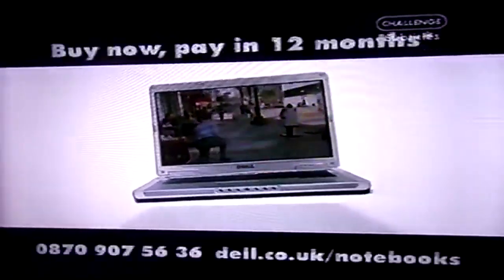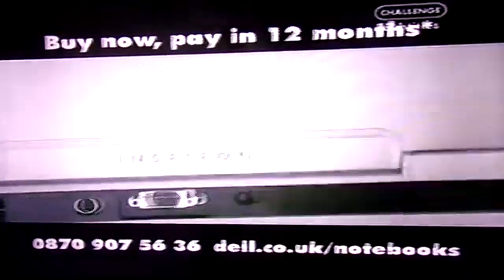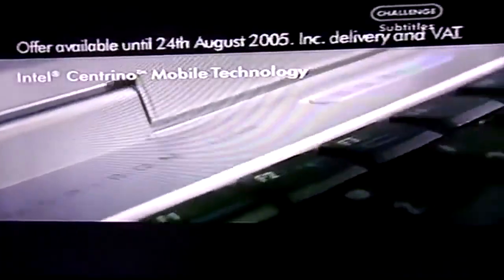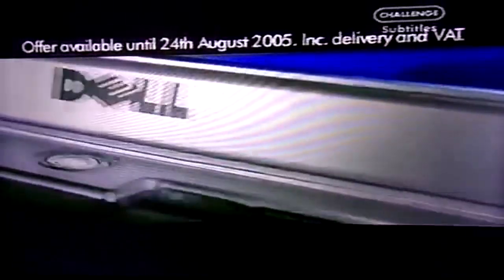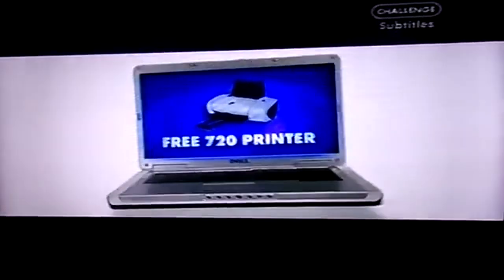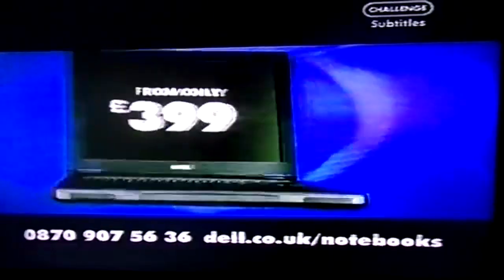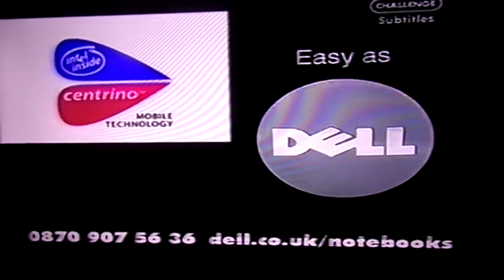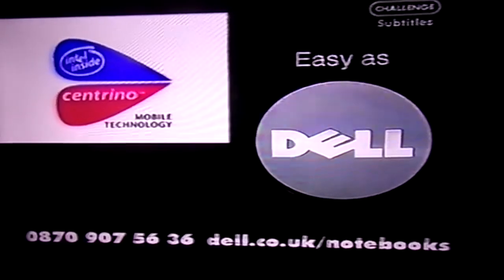(ABSOLUTE RAREST) Dell Advert 2005 UK Intel Centrino Mobile Technology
Original Videos:
Social Medias: